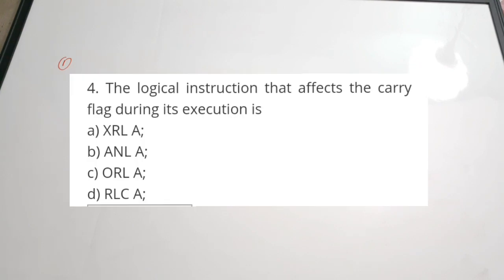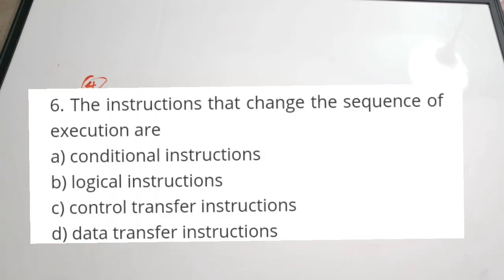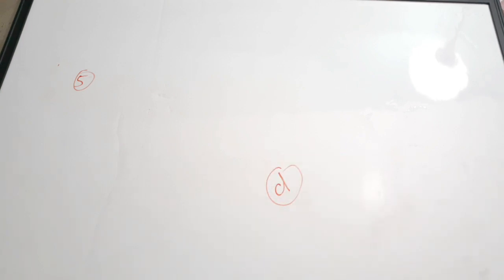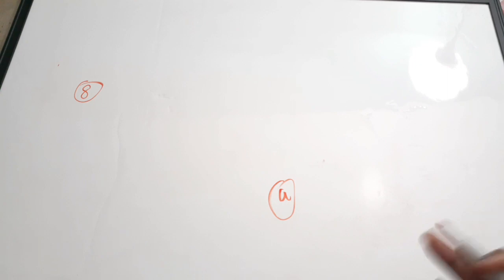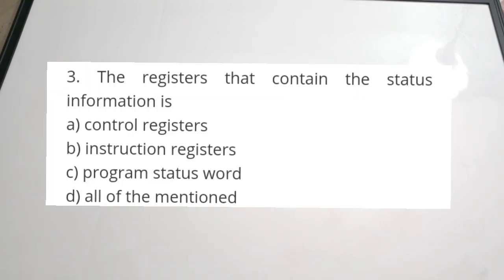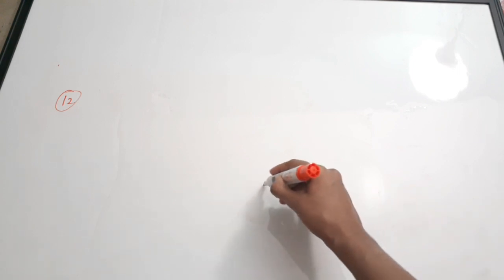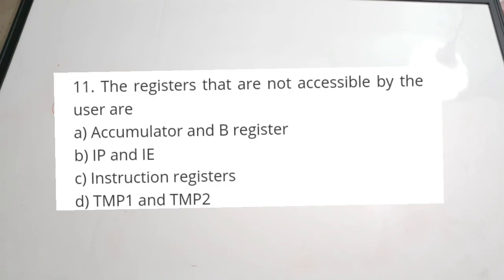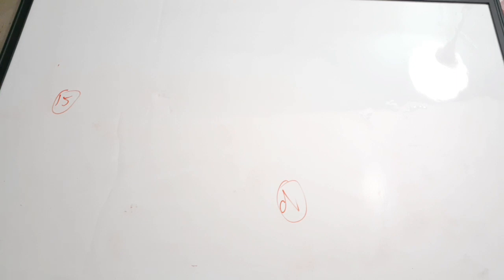15 Tricky MCQ Questions on 8051 Part1| 8051 Tricky Questions for Competitive Exams